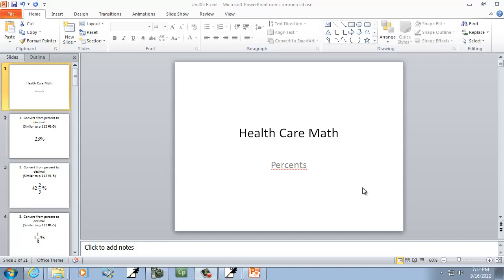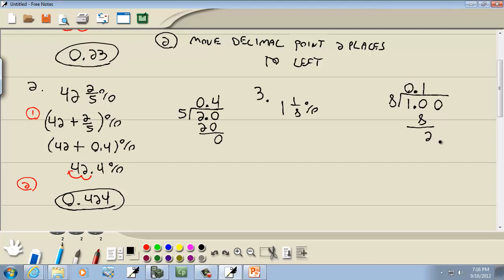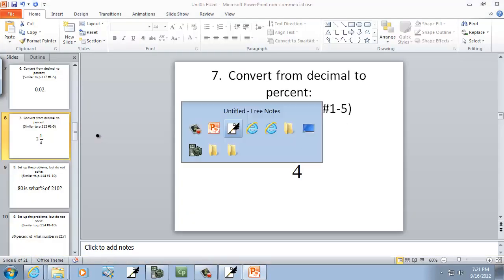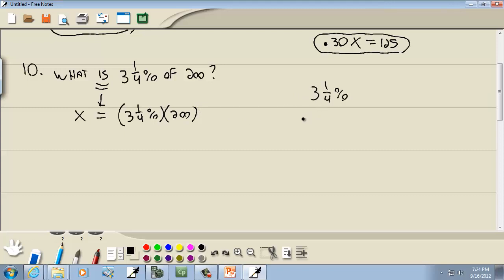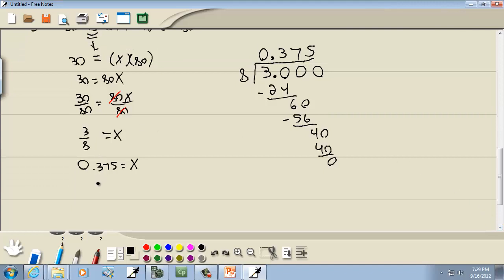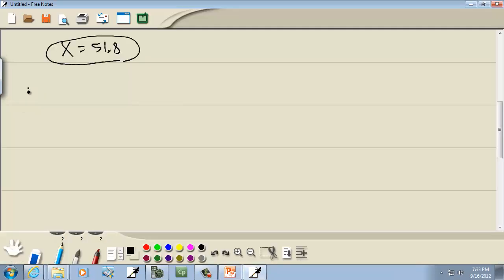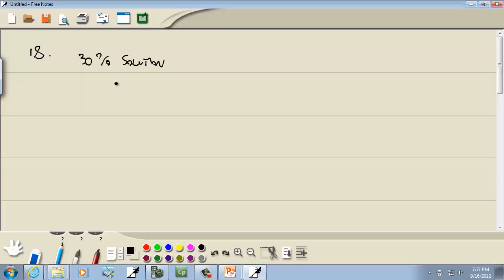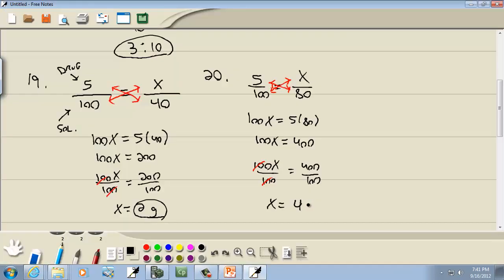Health Care Mathematics: Percents